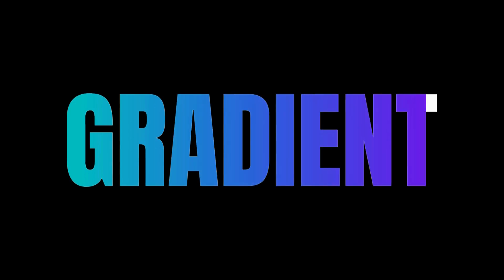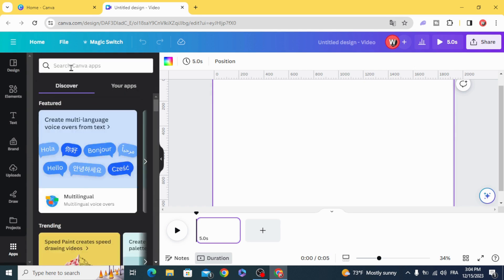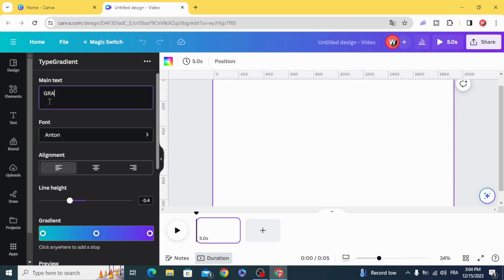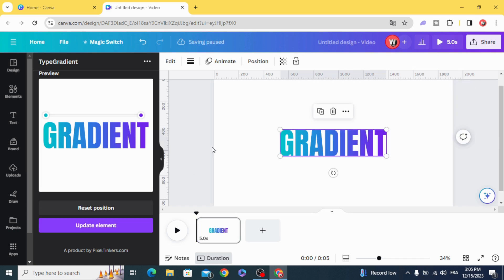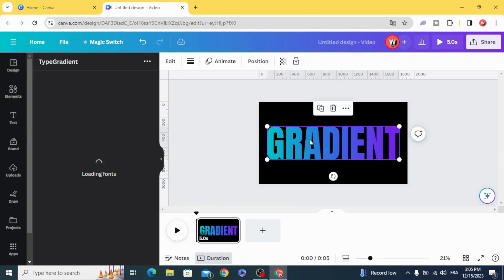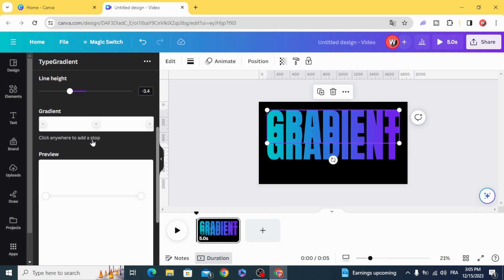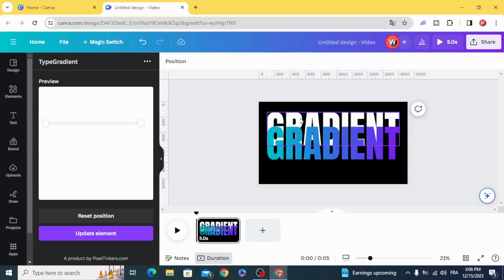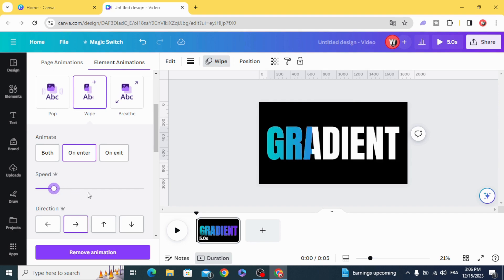Create an Animated Gradient text in Canva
Learn How to Create Stunning Animated Gradient Text in Canva! 🚀

👋 Welcome to Webon ! In this tutorial, we'll dive into the exciting world of graphic design as we show you step-by-step how to bring your text to life with animated gradients using Canva.